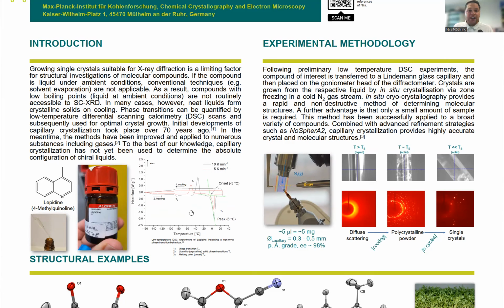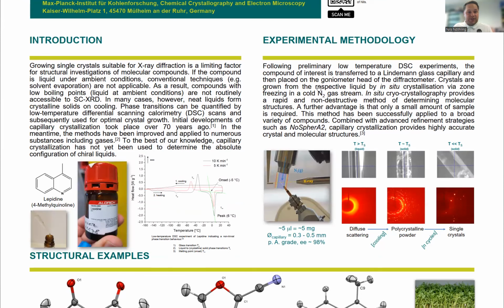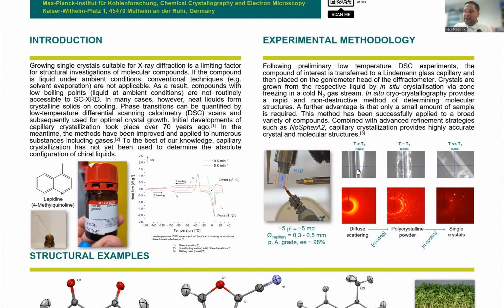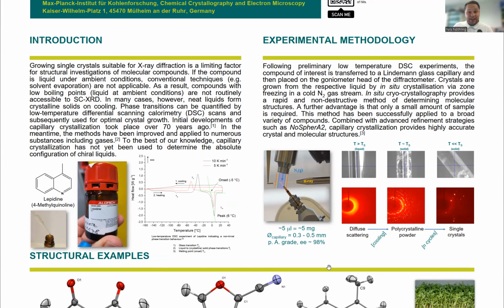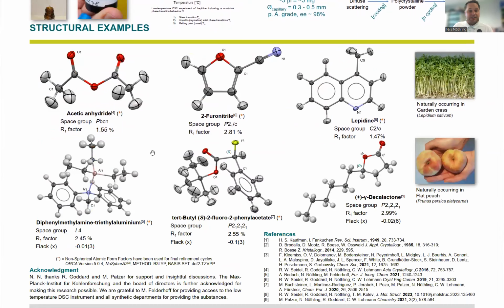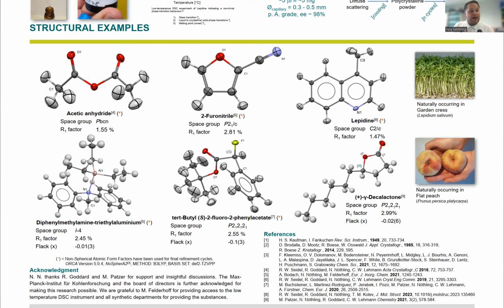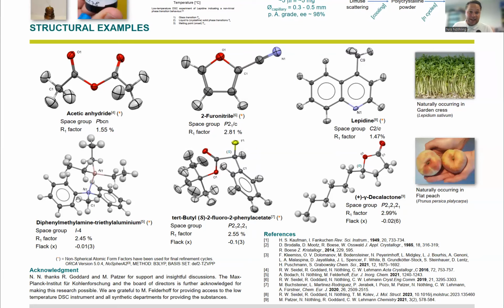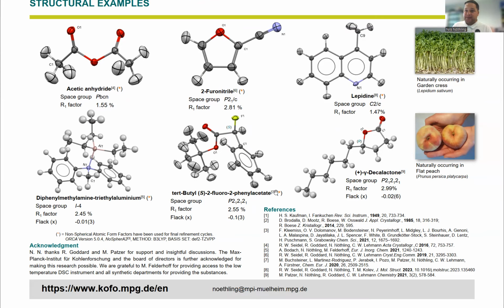Capillary crystallization: a versatile tool for chemical crystallography IUCR2023 Melbourne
A video explaining my poster to accompany the presentation in the digital gallery. It was presented at the IUCR2023 meeting in Melbourne.